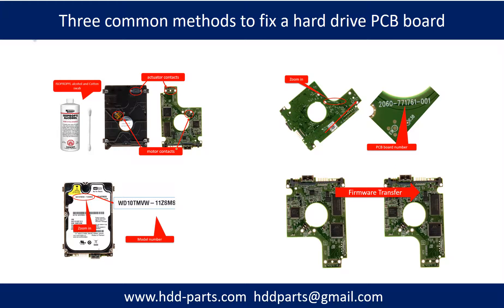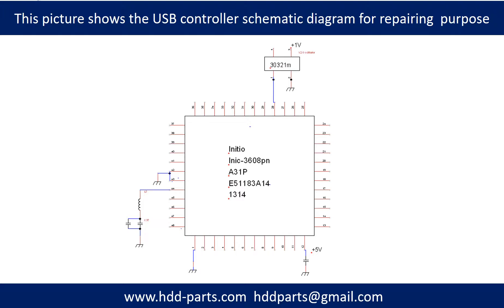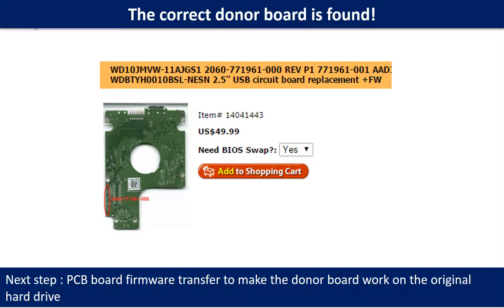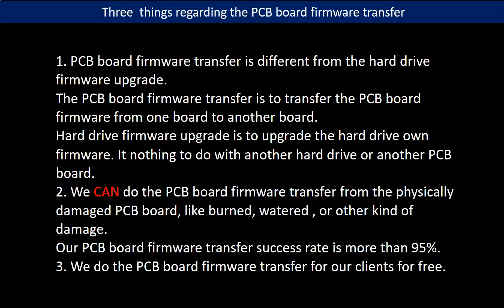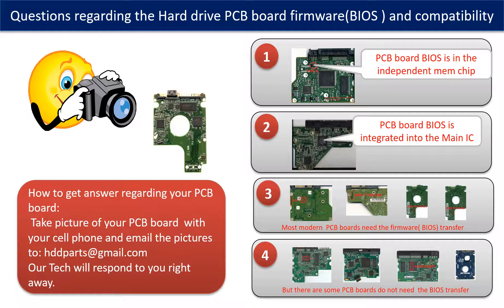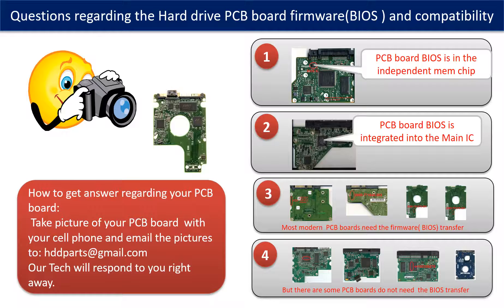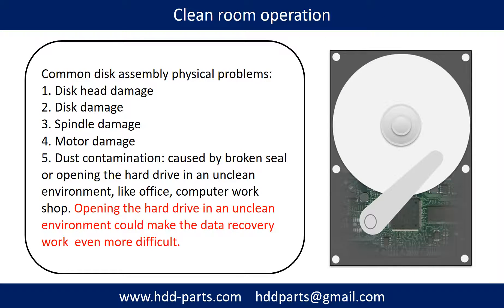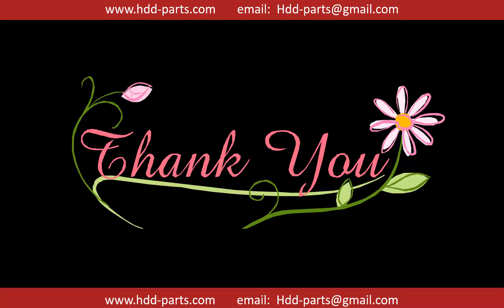WD My Passport WD20NMVW 2060 771961 001 WD10JMVW repair data recovery